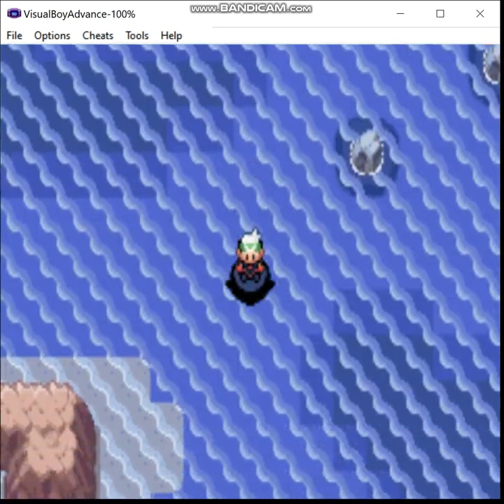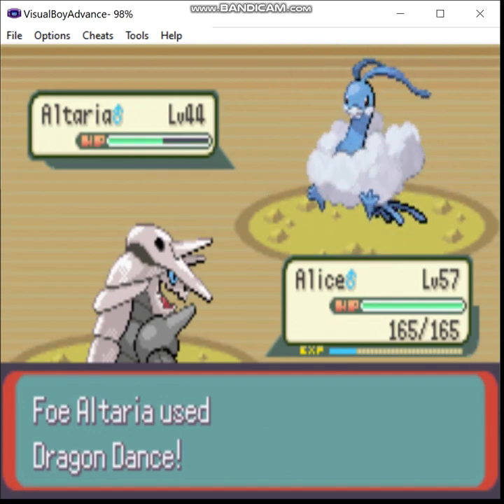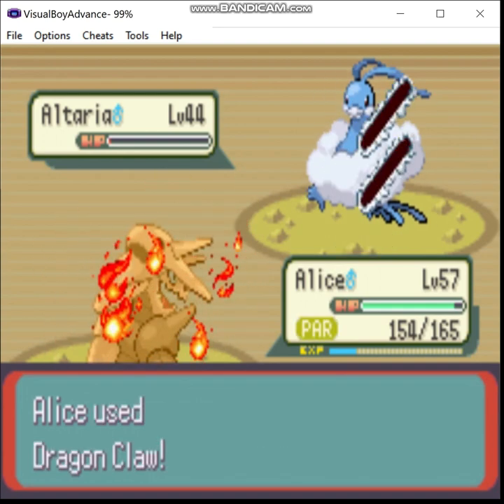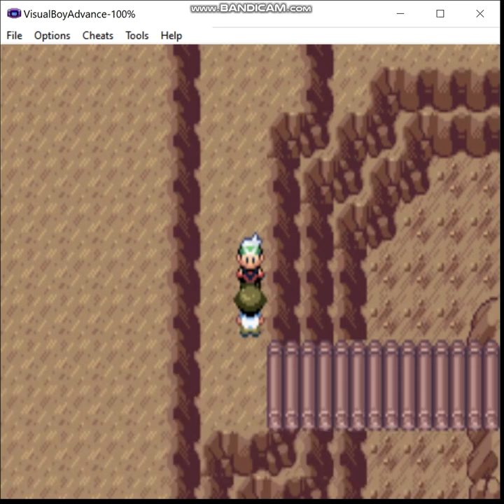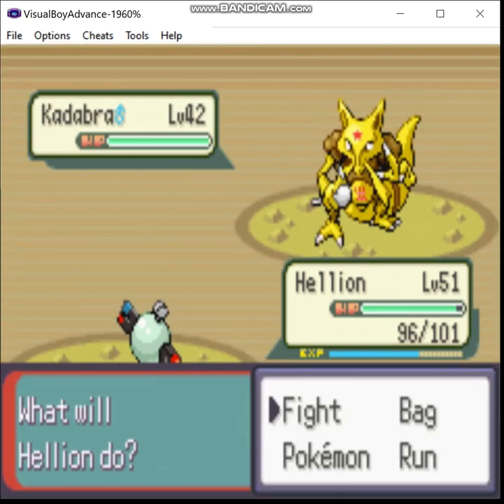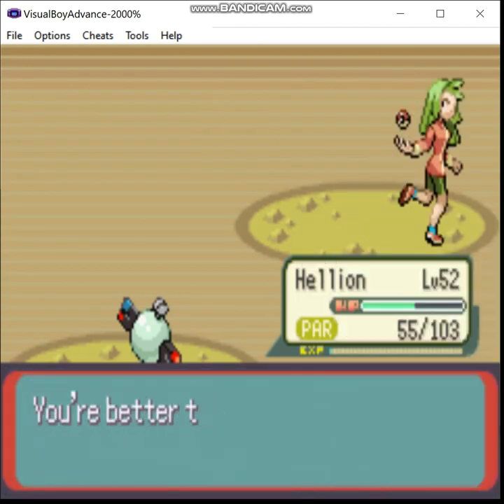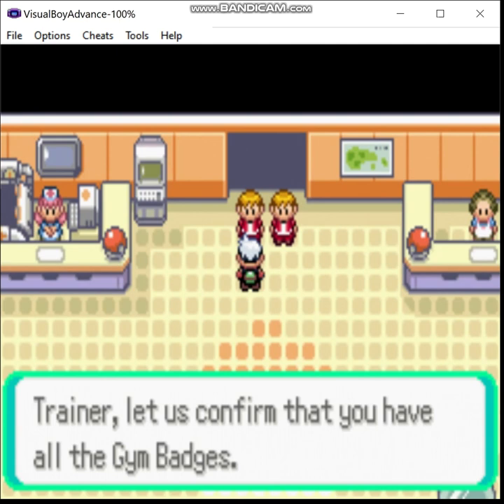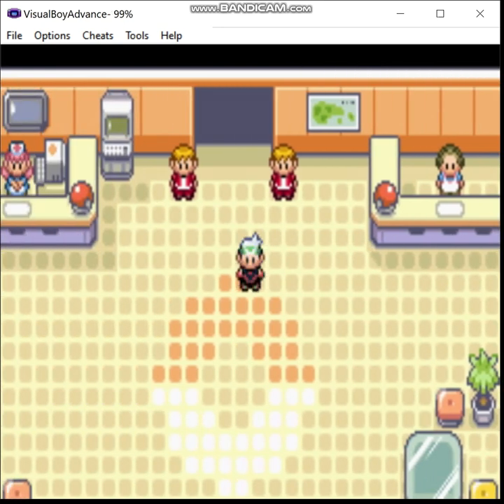Pokemon Eevee Emerald - Steel Monotype, Episode 35: Victory Road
In this episode, I go through yet another of this hack's broken maps.  Again, allegedly there's a later version that fixes this, but I haven't found it anywhere.  If somebody can send it to me, I'll gladly give it another shot.

Ruleset:
1) If I decide not to hack in a starter of the desired type, my normal starter may be used in battle until a pokemon of the relevant type is captured.  The first pokemon of the run must be captured prior to fighting the first Gym Leader.  Obviously, this means that for some teams I may have to cheat, but I prefer to keep that to a minimum, and if I must do this, then I'll attempt to limit myself appropriately.  Of course, if my starter is of the correct type for the given monotype run, this does not apply.

2) A pokemon that is not of the monotype's chosen type is valid to use provided I evolve it prior to entering the Hall of Fame, or complete whatever post-game portion there is in a given game.  For example, let's say I want to do an electric monotype run, I'm allowed to use an Eevee provided that I use a Thunder Stone to evolve it prior to beating the game.

3) No duplicate species on the team by the end.  I may have, say, three Machops at one point on a fighting monotype type, but by the Hall of Fame I must have evolved one of them into Machoke and the other into Machamp if I want to keep all three on the team.

4) No more than two legendaries are permitted on the team, preferably no more than one, ideally none.  Sometimes my options are limited enough that I may end up using, say, Regice on an ice monotype run.

5) Obviously, HM slaves and the like are permitted, I just can't use them in battle.  If I have no choice, then I may only use non-damaging moves until I inevitably lose, or I'll just reset to before the battle depending on what happens and when I last saved.

Obligatory disclaimer: I don't own Pokemon (obviously), but because lawyers are gonna do what lawyers are gonna do, it bears mentioning that Pokemon is the intellectual property of Gamefreak and The Pokemon Company.

WARNING: My videos include crude humor and harsh language.  They're largely unscripted and unfiltered, and they're not for little kids.  My intended target audience won't be offended by a little swearing, so I don't want to see any whining from pearl-clutching, deadbeat parents who refuse to take responsibility for what their children are doing online.  To quote Mark Twain, "censorship is like telling a man he can't have a steak just because a baby can't chew it."